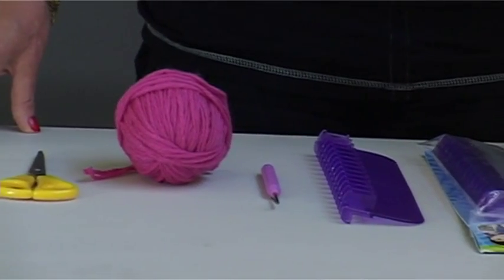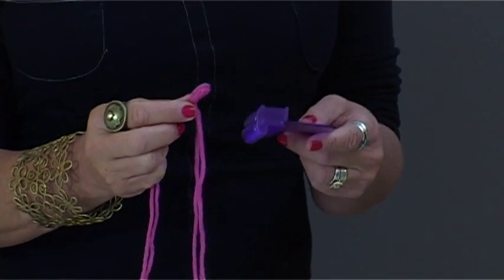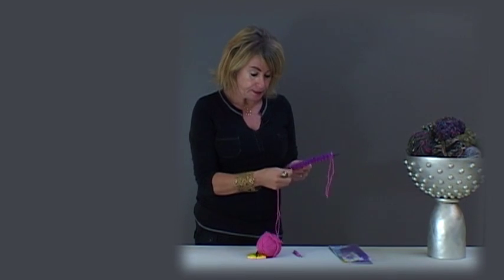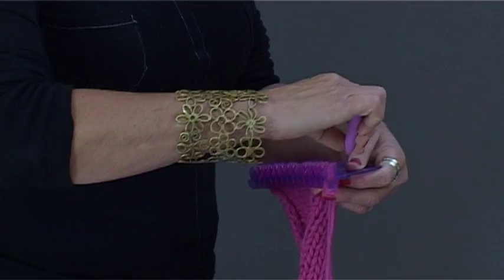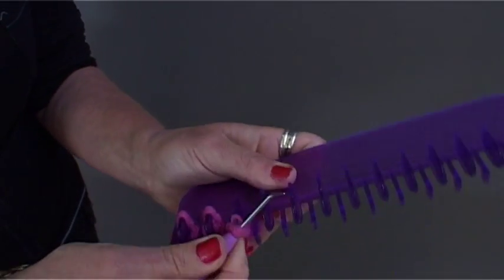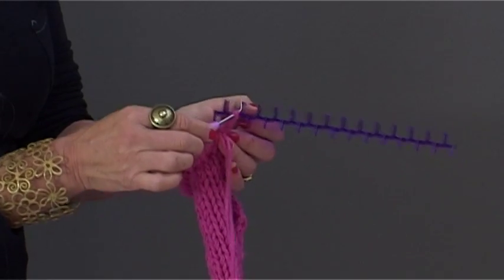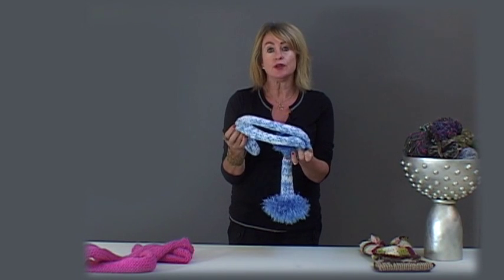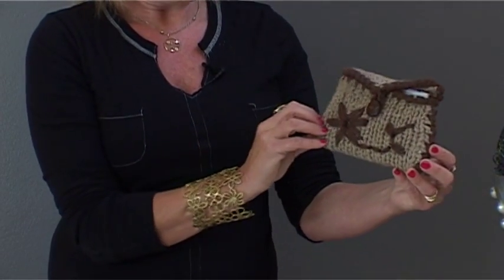Knit Fun Loom video demo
Simple instructions on how to use our Knit Fun loom.